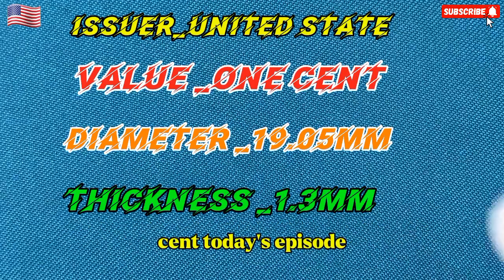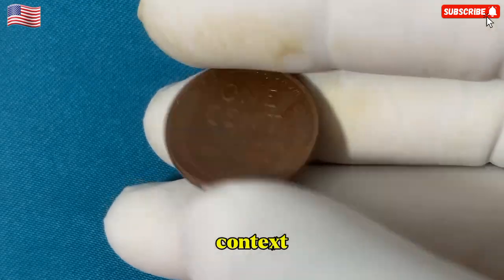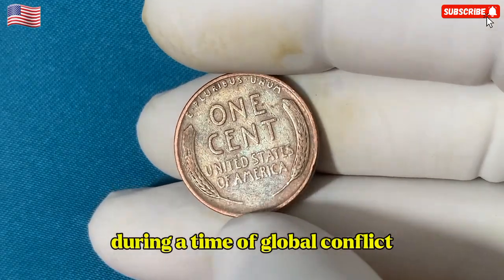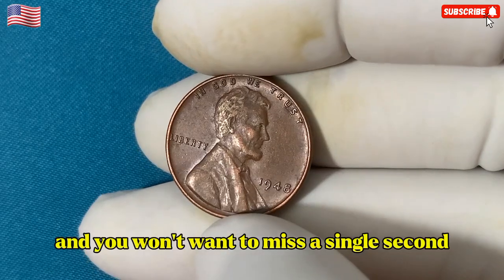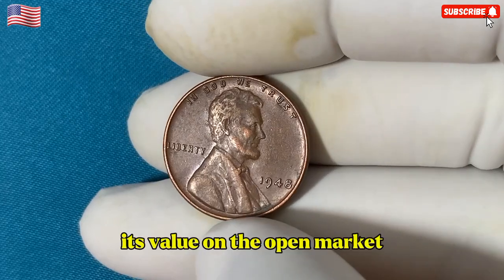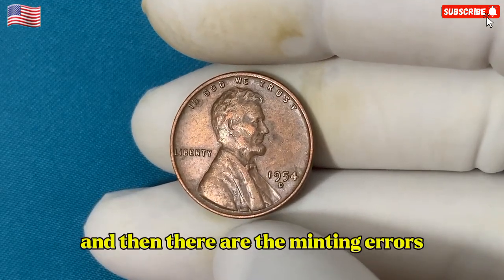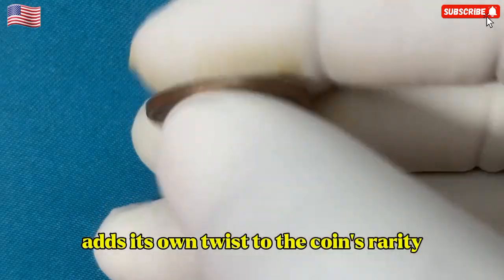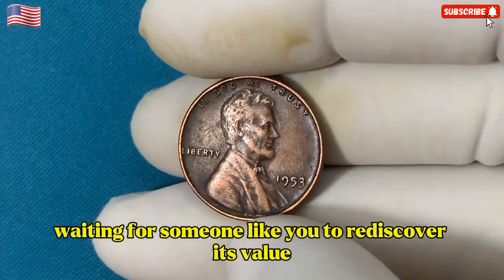Top 5 USA Wheat Pennies That Are Worth Over $1,000,000! Check Your Pocket